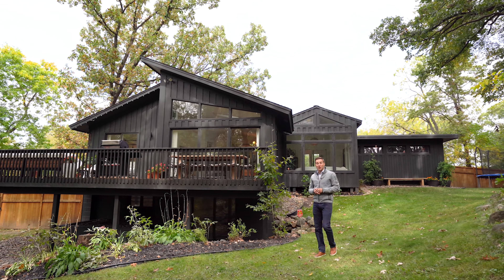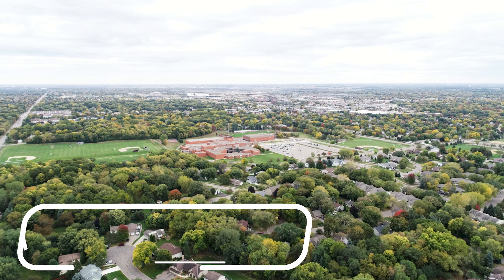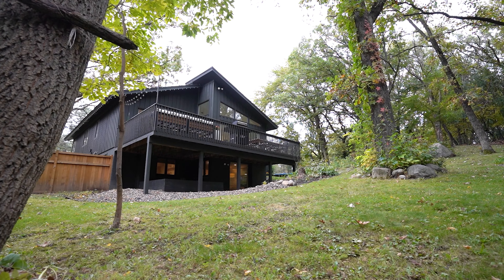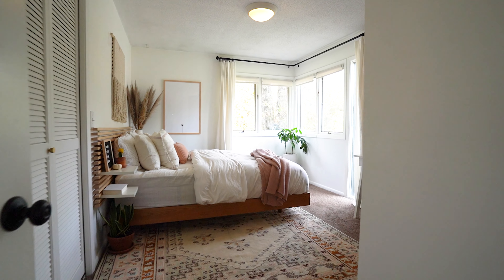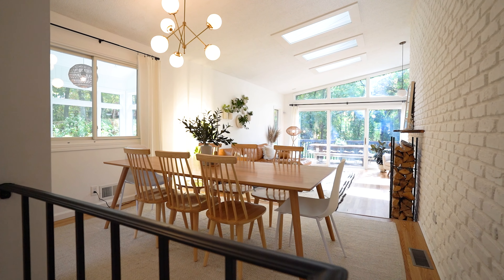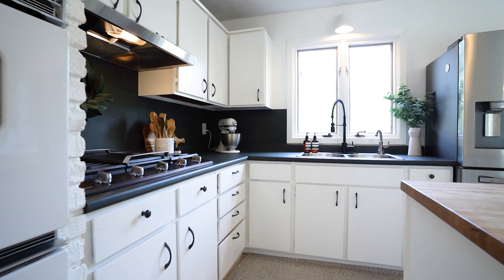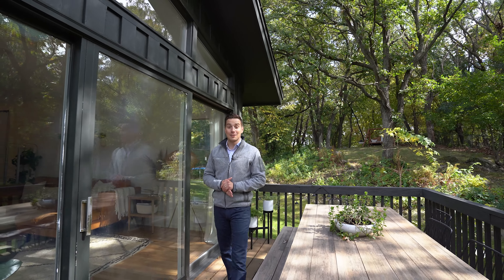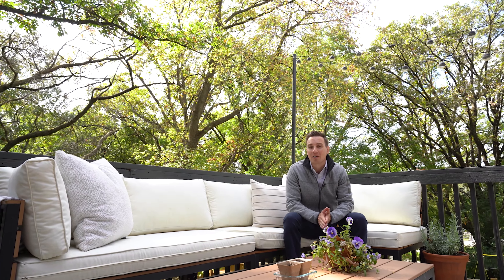Home for Sale in Apple Valley, MN - Mid-Century Modern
4+🛌 3🛁2🚘
💰$355,000
😳It's tough to find Privacy, Lot size, and Loads of Home Character all in one property...
✅ Loads of Character
✅ Floor to Ceiling Windows
✅ Private Back Yard and Deck
✅ 2 Fireplaces
✅ Vaulted Ceilings
✅ New Exterior Paint
✅ New Furnace
✅New Water Heater
✅Whole House Carbon Filtration System
✅Reverse Osmosis Water System
✅Firepit
✅ Fenced Yard & Much more!!
✅ Move-In Ready

🔥If you'd like your home 🎥featured like this one reach out to set up a time to chat.

Darin Bjerknes
Minnesōtan
eXp Realty
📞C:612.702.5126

If you'd like help with buying or selling, I would be honored to take great care of you and your real estate needs.

I’m Darin Bjerknes with eXp Realty and I think you’re going to love this one!

Nestled in the quiet Palomino Hills Lakeshore neighborhood in Apple Valley, the home backs up to the wooded 85 acres Alimagnet Park and is one block from Alimagnet Lake and trails.  It also has easy access to 35E and is close to the Apple Valley High School and West View Elementary School, which are both in the 196 School District.

Whether you’re having s'mores in the back yard fire pit or relaxing on your beautiful and private deck, you’ll feel like you’re in the north woods while listening to the sounds of nature.

Now that we’ve seen the beautiful yard lets check out the inside.

As soon as you walk inside you’ll feel that you stepped into the Pinterest or Instagram App.  The carefully selected decor is something you’d see looking through the Home Section of the popular apps.

Passing through the front door you’ll find bedroom number one that has two closets.  Moving on, you’ll see a custom homework station that was converted from a previous closet and bedroom number three. The master bedroom features an ensuite bathroom shiplap detailing, vaulted ceiling, and a glass sliding door to the deck which overlooks the back yard.

Next, you’ll see the dining room and living room area that features a brick fireplace, vaulted ceilings, newly installed solar panel skylights, and a  wall of beautiful windows that look into the wooded backyard and deck.

Next is the light-filled kitchen that features a woodblock island, white cabinets, classic double ovens, a gas cooktop, and stainless steel fridge. The kitchen leads to the 3 season porch which is also great for entertaining.

Let’s take a look at the lower level!

As you make it down the stairs you enter into the family room that features another brick fireplace and a walk-out door to the back yard.  It also has a 4th bedroom and a 5th non-conforming bedroom.  However, you’d just need to install an egress window to make it legal…
Lastly, is the music room or it could also be used as an office or workout room.

What do you think?  This one is special, isn’t it?  The little details and special character definitely sets this one apart.

If you’d like more information on this one of a kind home please call, text, or email and I’ll get you inside.